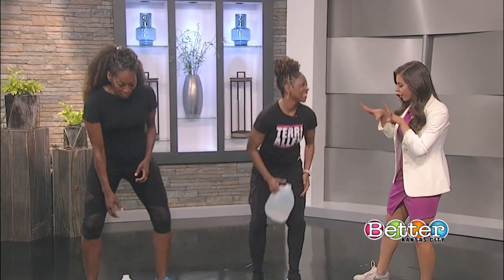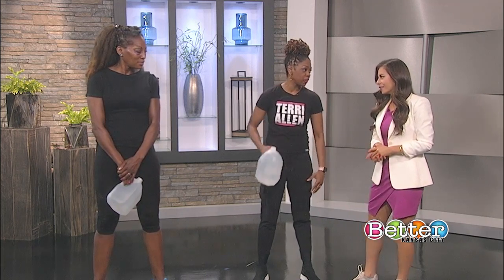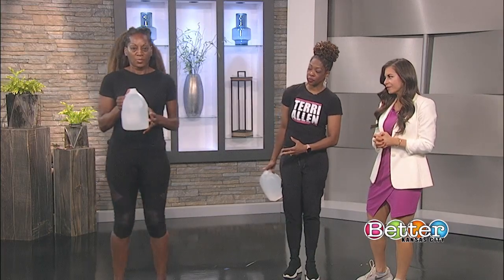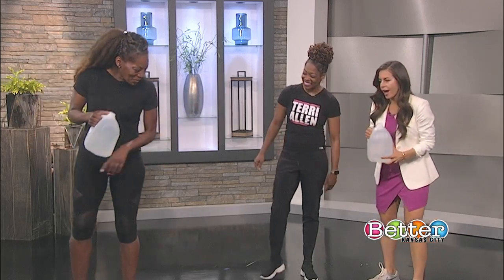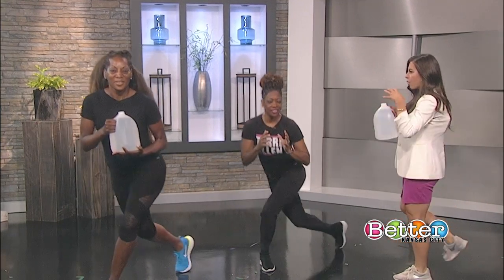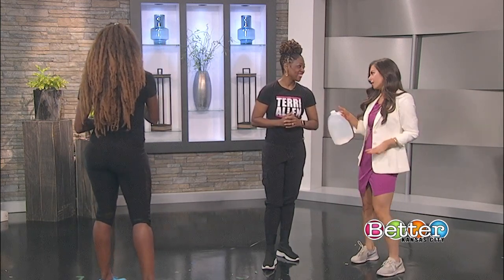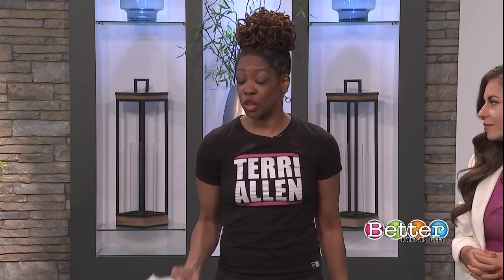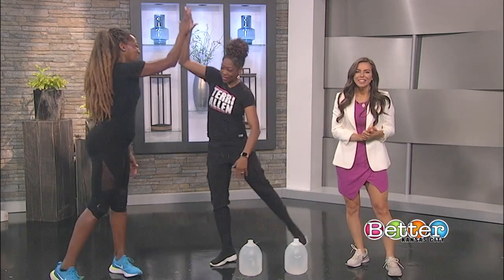Check out this workout using a gallon of water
Fitness motivator Terri Allen shows how you can replace traditional weights with a gallon of water to get in a good workout.